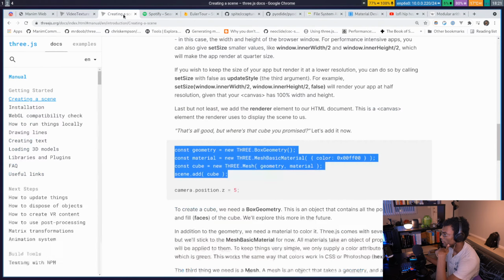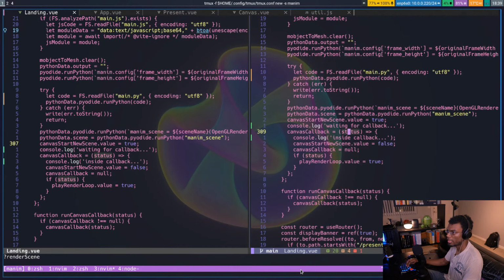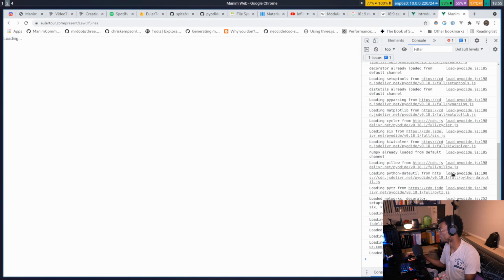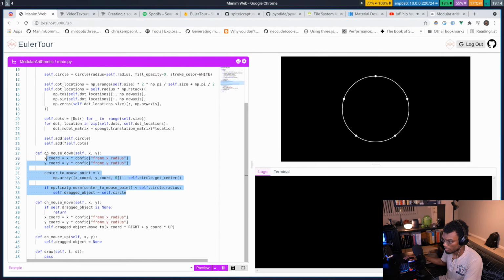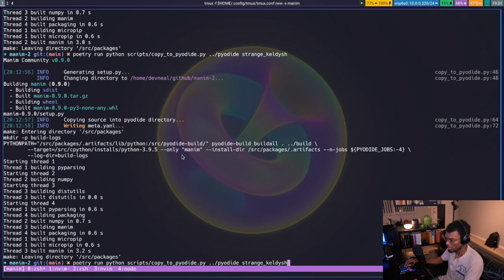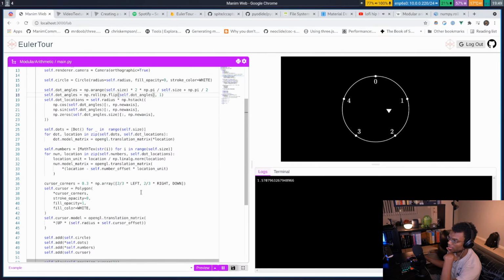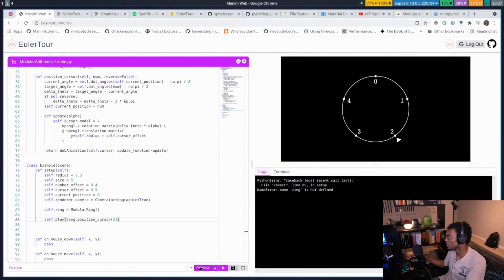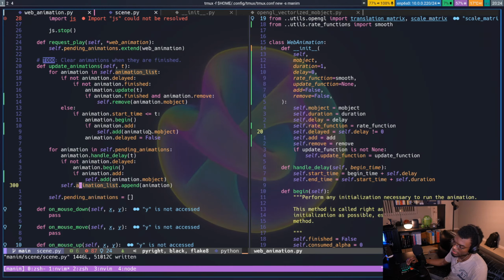Maintenance or modular arithmetic? Decisions, decisions...